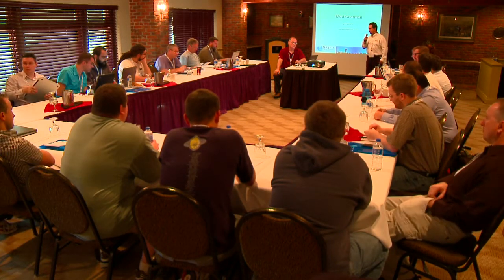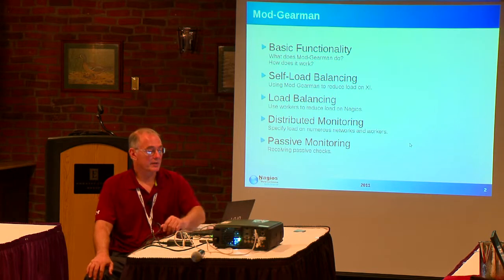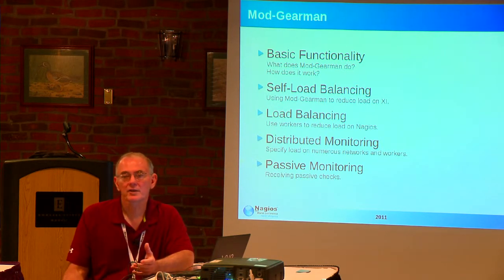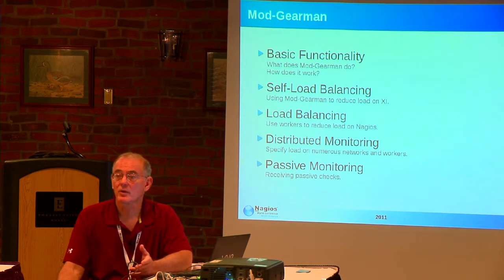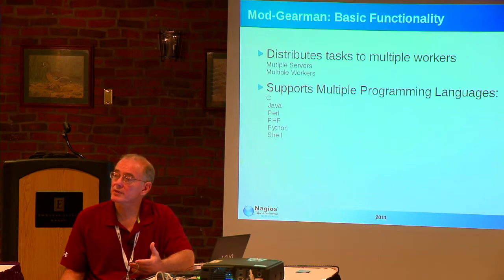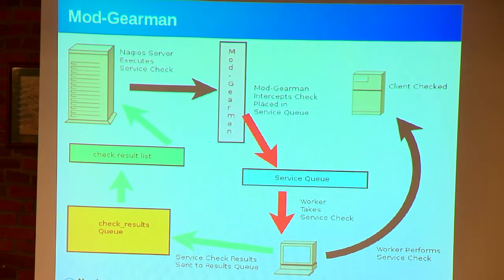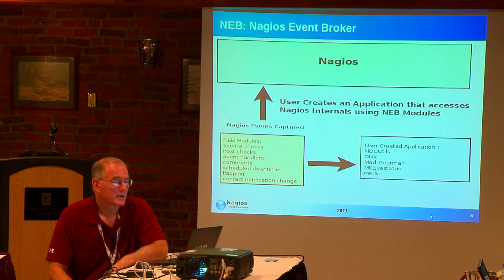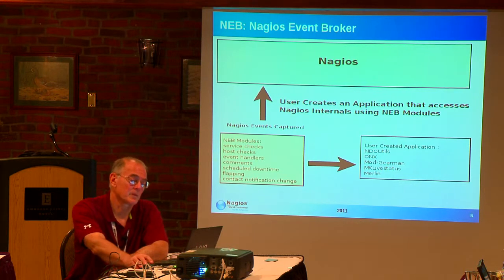Mike Weber - Reducing Nagios Server Load With Mod-German - NWCNA 2012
Mike Weber's presentation - "Reducing Nagios Server Load With Mod-German" during the Nagios World Conference North America 2011.